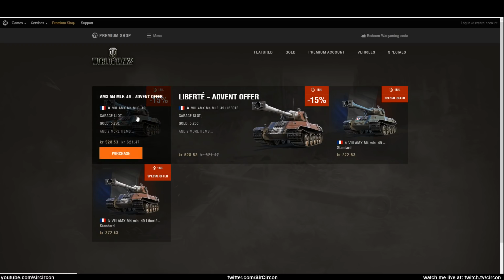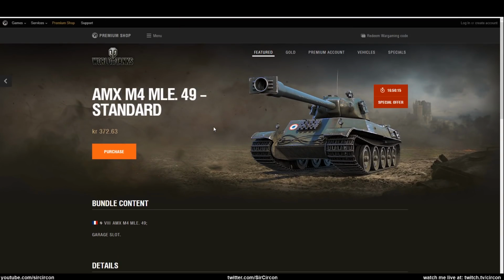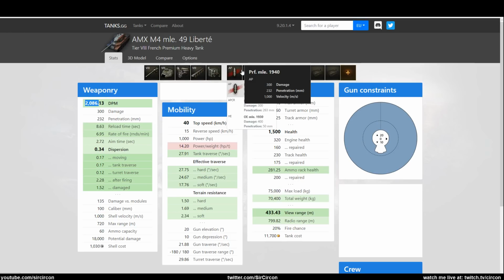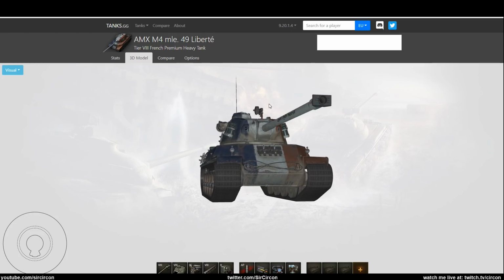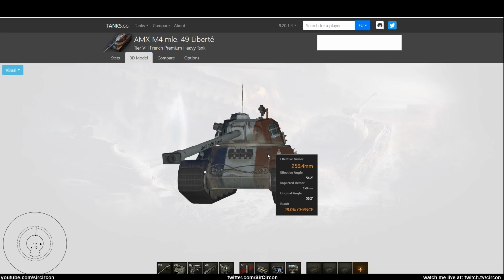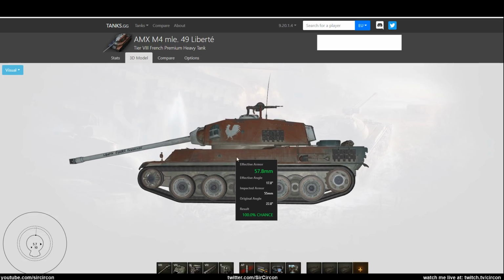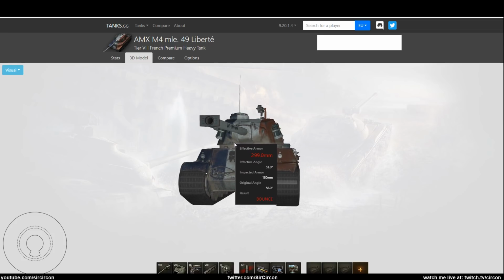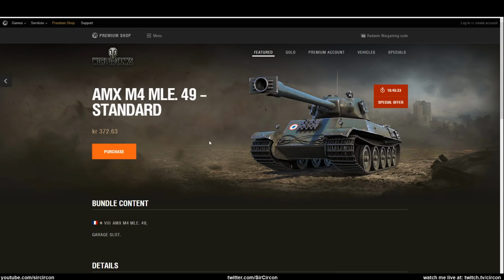Day 5 Advent Calendar 2017!